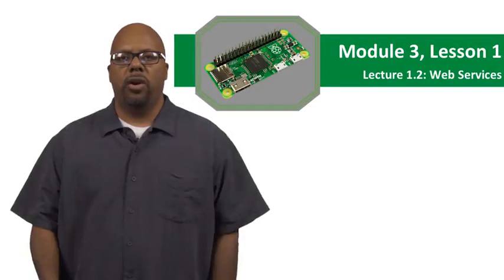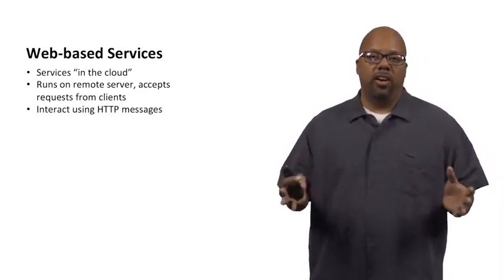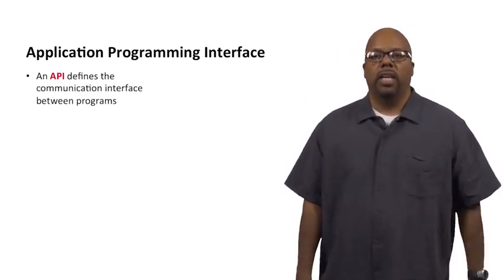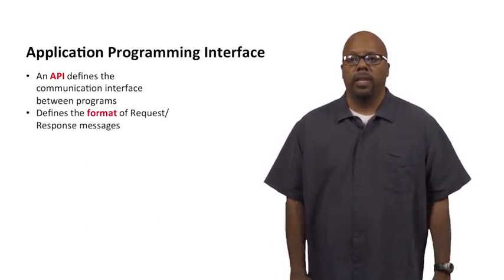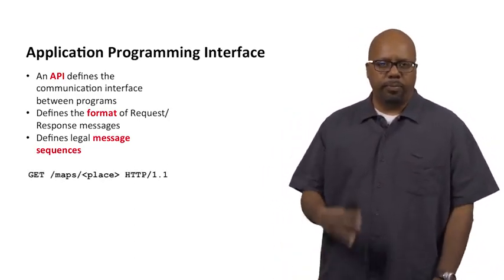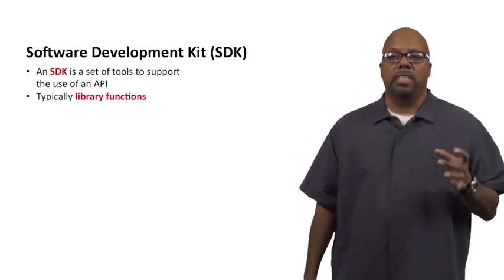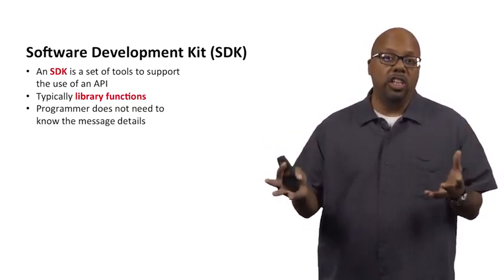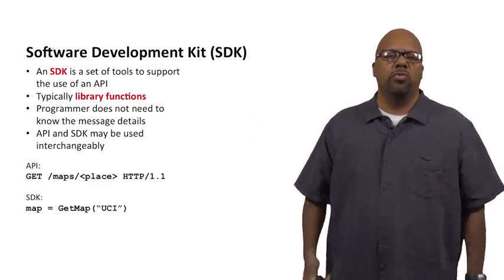Lect7 2 Web services